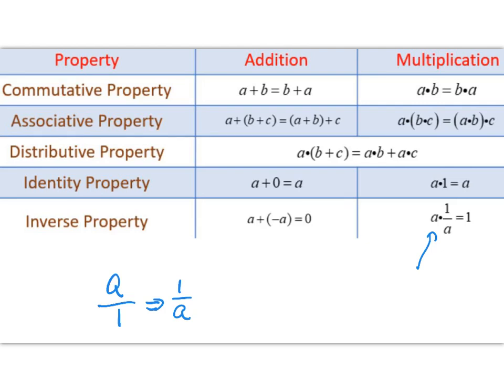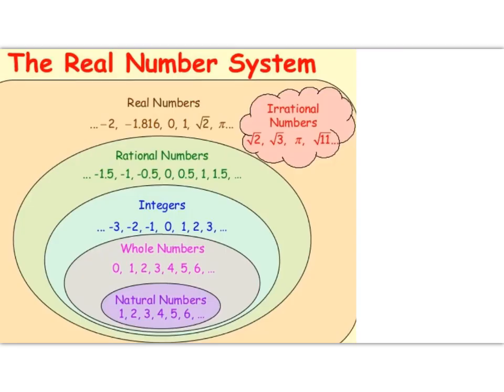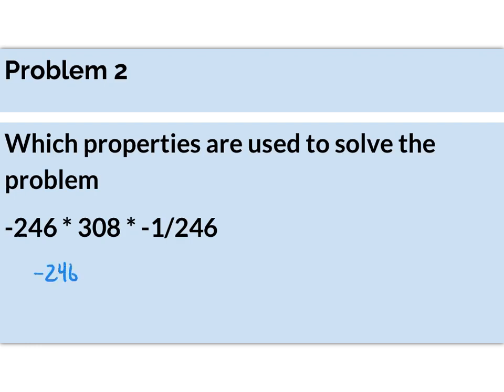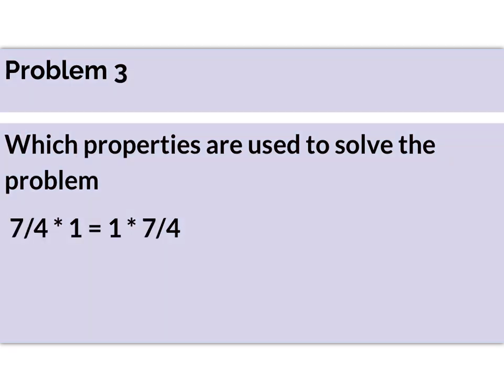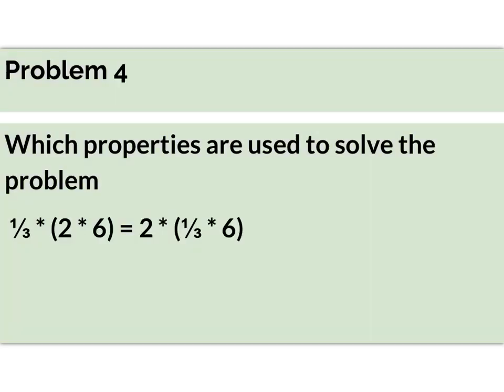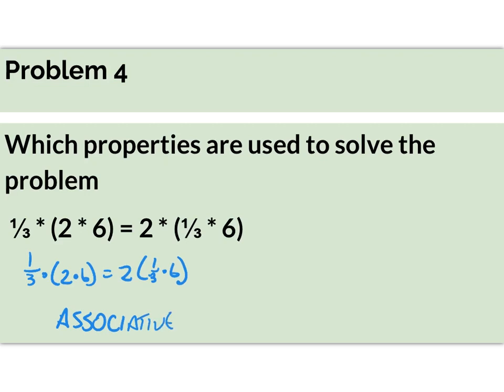Lesson 1053-Properties of Rational Numbers-Part 1